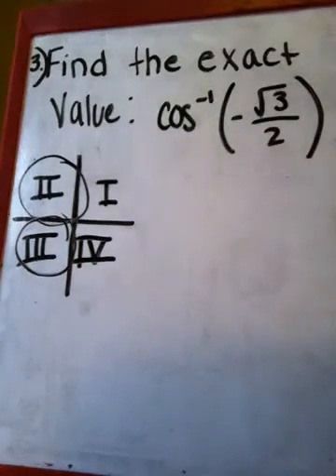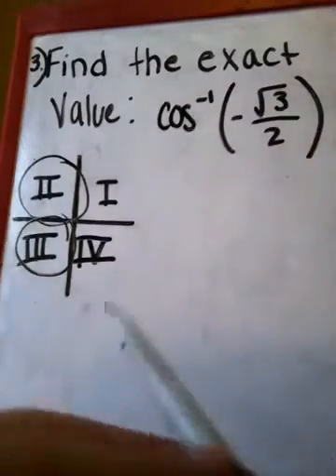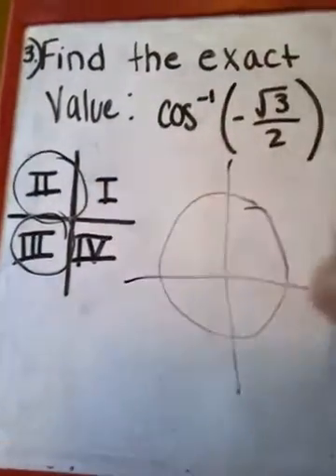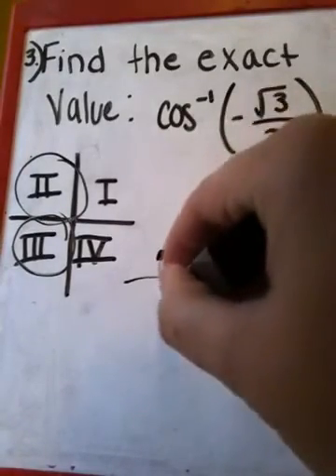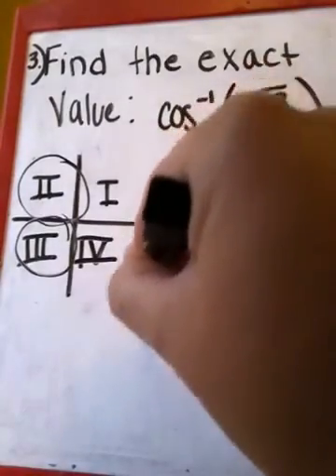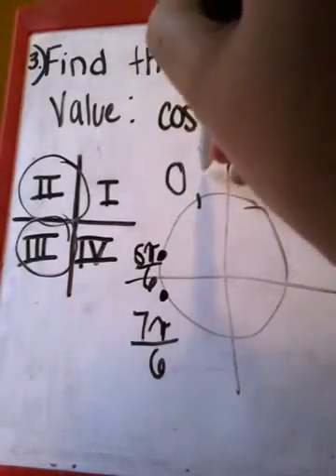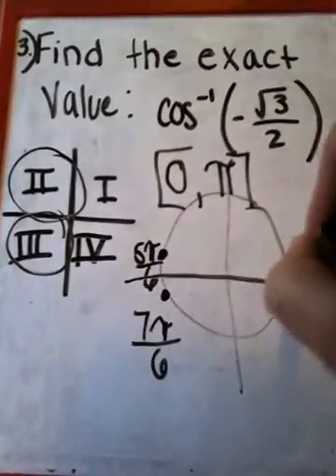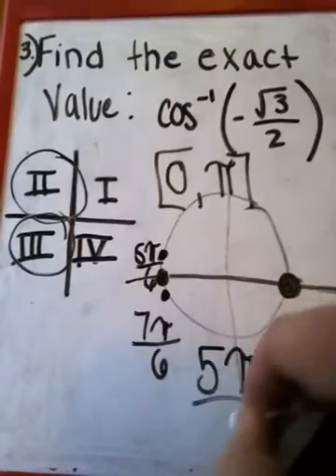How to find the exact value of an inverse cosine function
Find the exact value.

*Note: The student states that the "domain" of inverse cosine is [0,pi]. It's actually the "range".